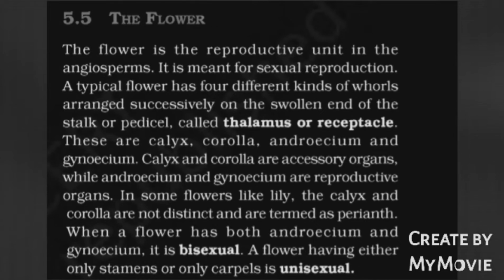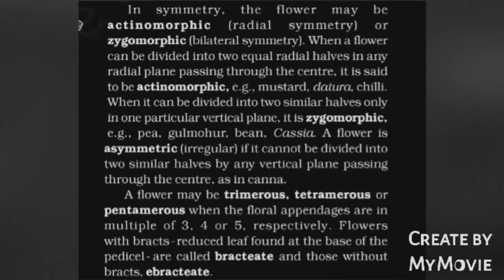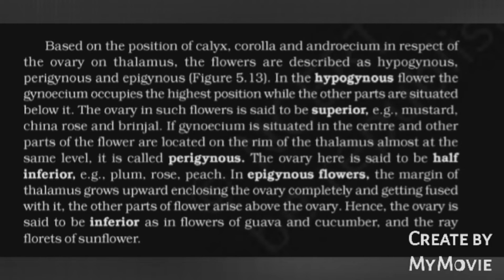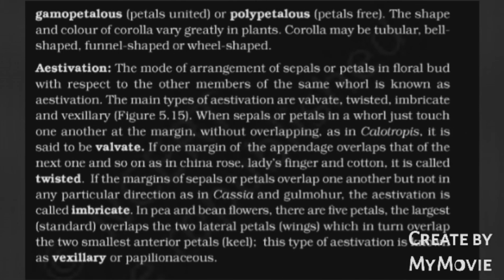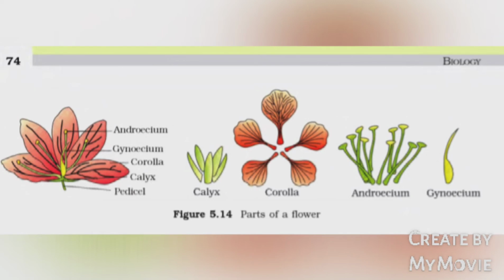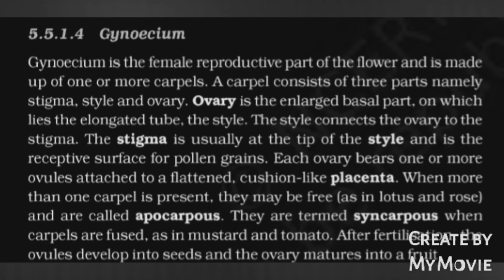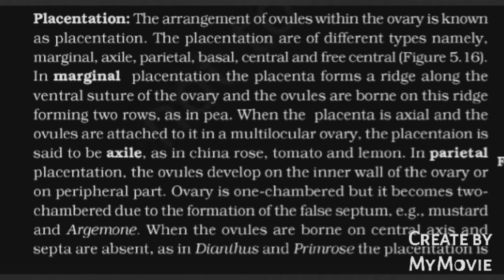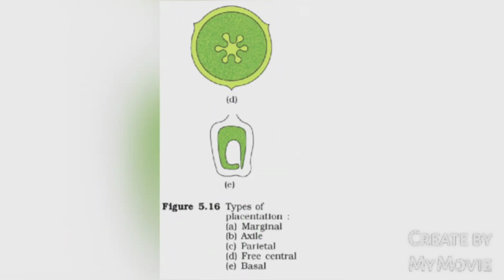morphology of flowering plants 5.5 biology ncert audio book